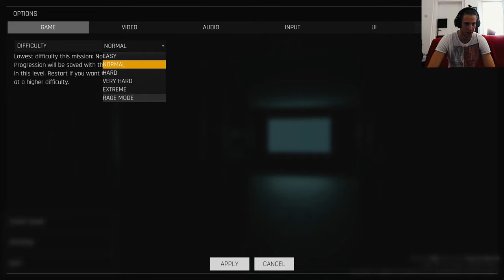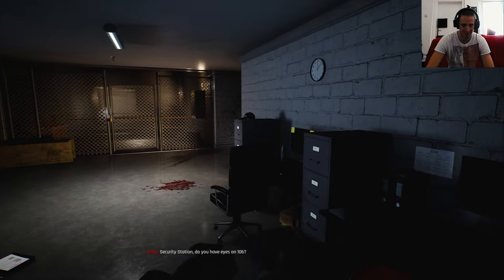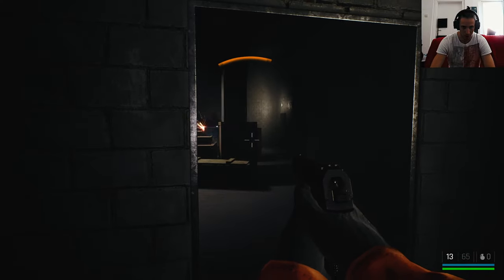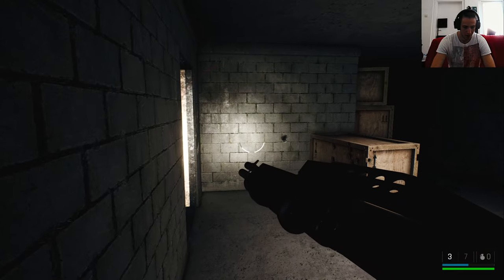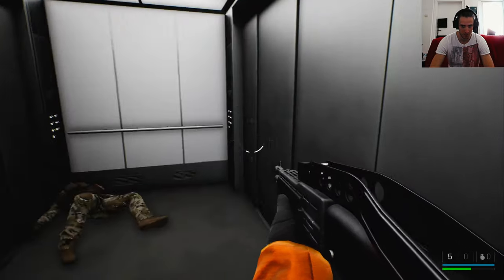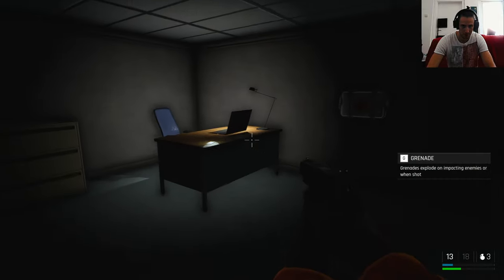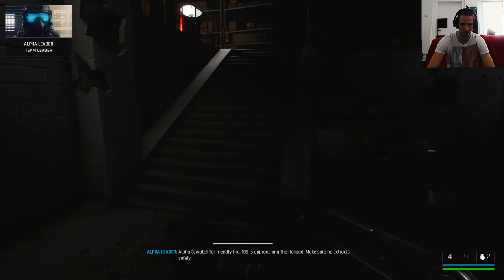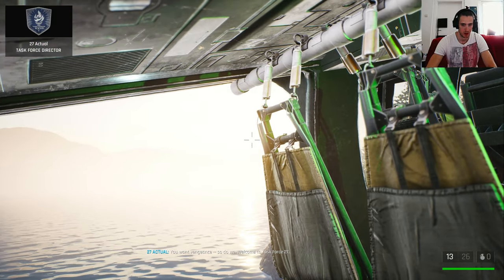Trepang2 Gameplay Demo, a fast high level first person shooter like F.E.A.R. (John Wick like)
Trepang2 seems like a high quality Indie Game, a combination between John Wick like shooting and the flair of F.E.A.R.
Looks high action and challenging

I am making demo days, today and tomorrow.
Testing through some indie games that look interesting to me.

This game has no release date yet (somewhere in 2022)

Non of those games are sponsored, I mean just look at my subsciber amount, offcourse they are not